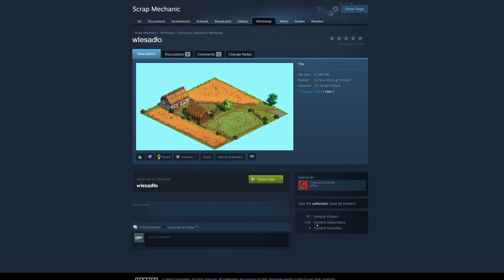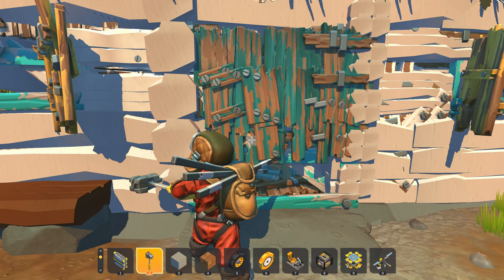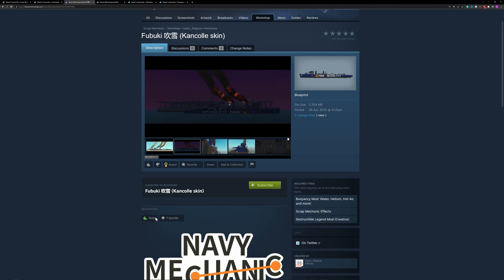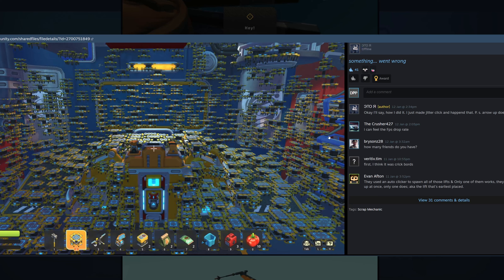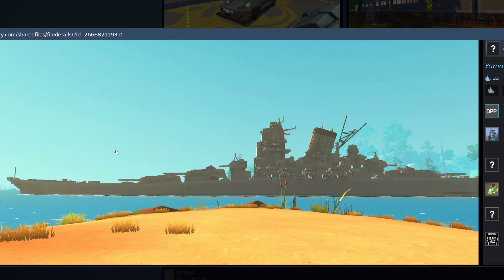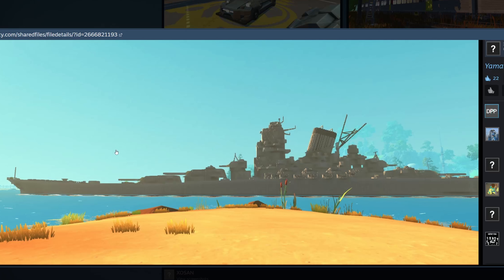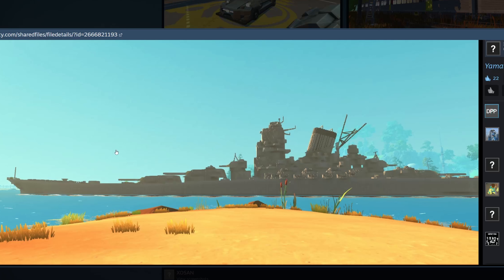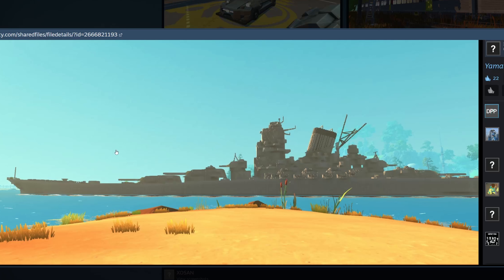A Scrap Mechanic CAKE?! (Best of SM Community)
Did you know there's a lot of cool Scrap Mechanic stuff on Steam? Let's take a look at the best memes, creations, and reviews!

Today, I'm taking a look at the best of Scrap Mechanic from the steam community. Prepare for awesome screen shots, artwork, tiles, builds, and of course memes!